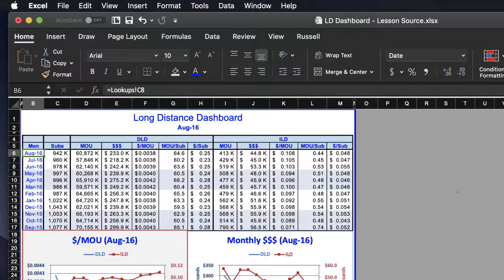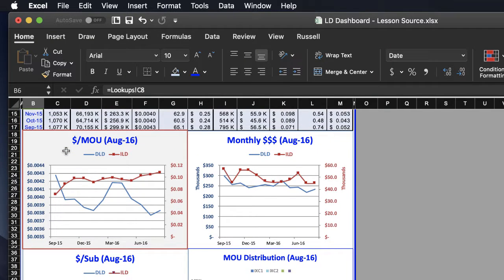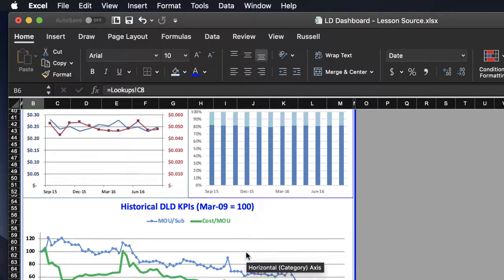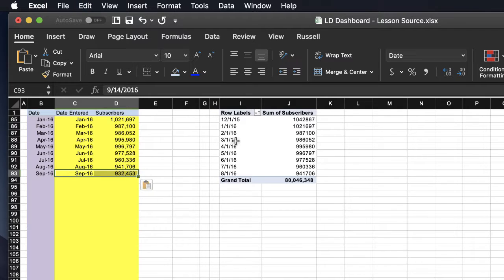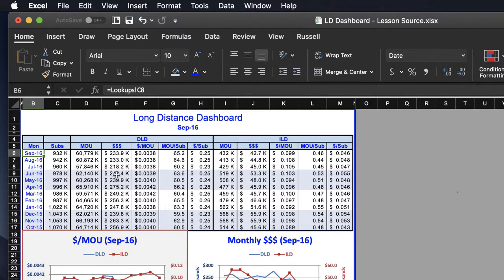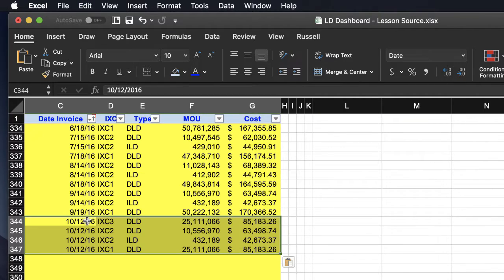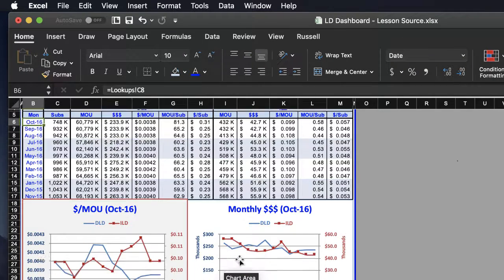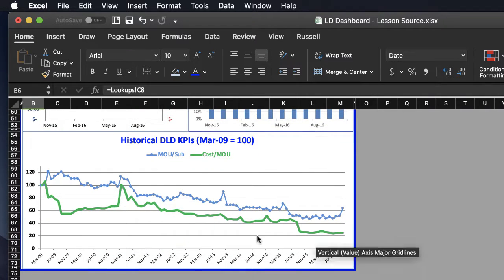Dashboard Automation Examples - LD Dashboard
Step-by-step to update a monthly telecom Dashboard using Excel.